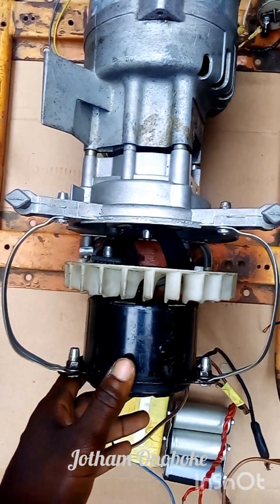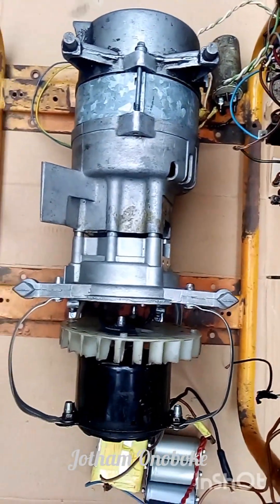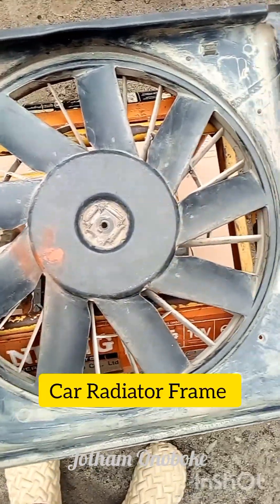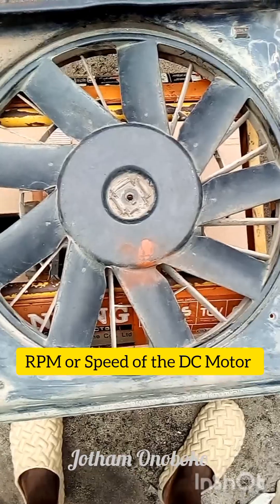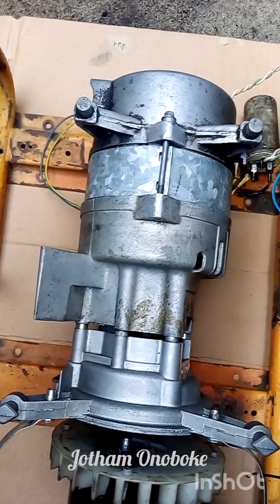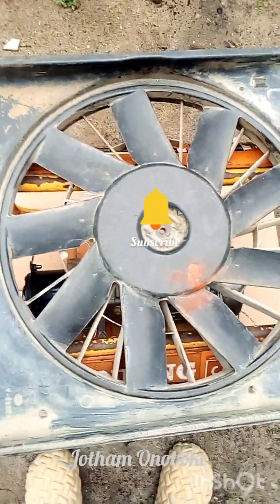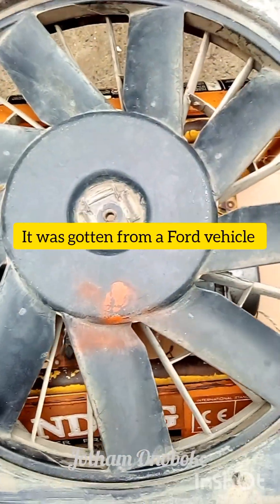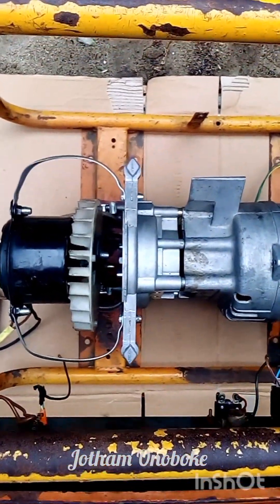Radiator fan to Fuelless Generator.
We used a Vehicle Radiator fan for Fuelless Generator, the DC Motor is around 12vdc at 3000rpm.